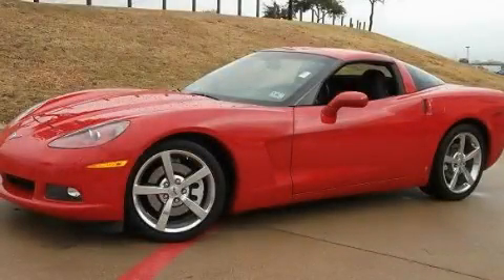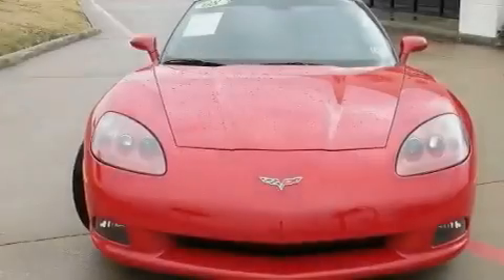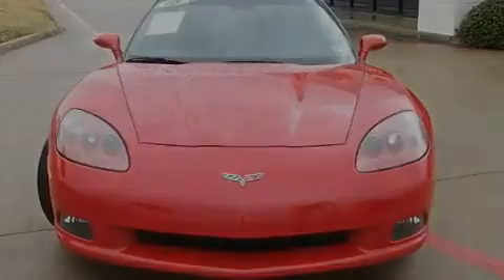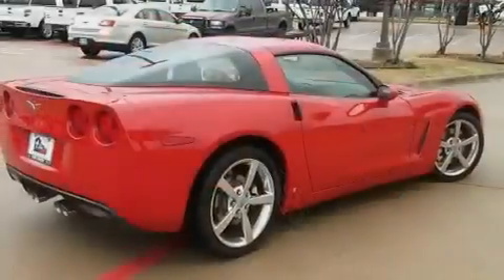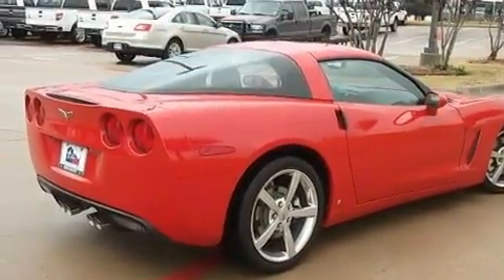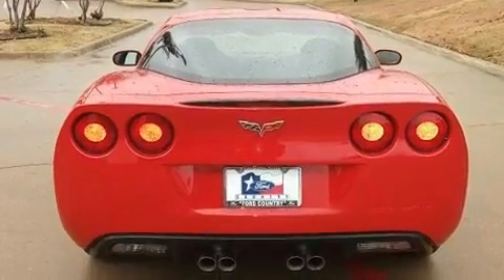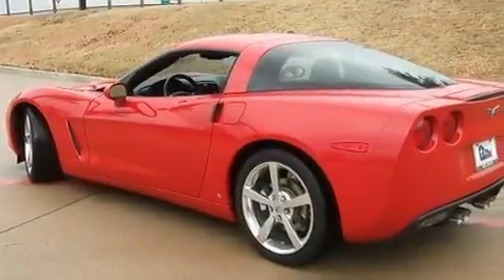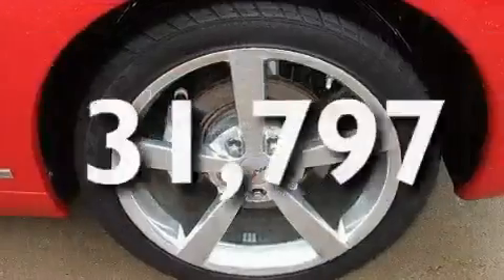2008 Chevrolet Corvette Irving TX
Year : 2008

 Make : Chevrolet

 Model : Corvette

 Trans . : Manual

 Exterior : Victory Red

 Miles : 31,797

 Interior : Ebony

 Ford Country

 786 Valley Ridge Cir.

 2008 Chevrolet Corvette Lewisville TX